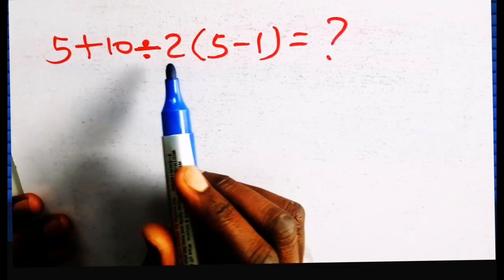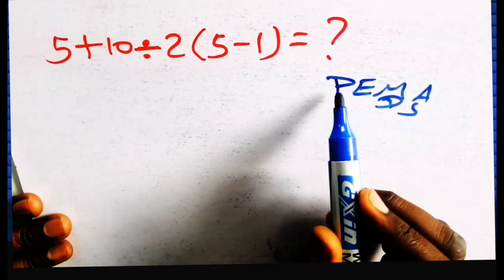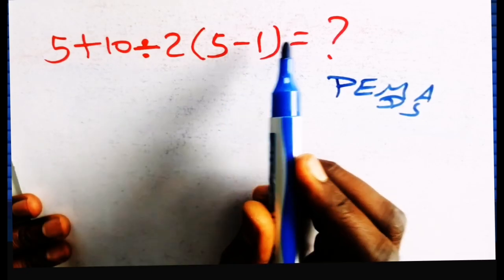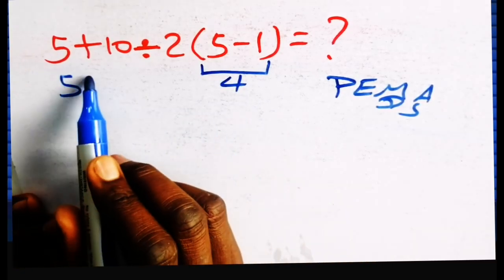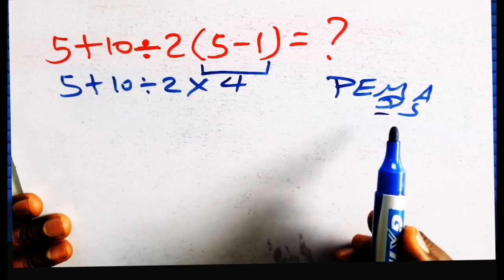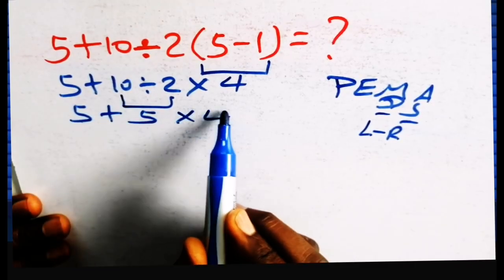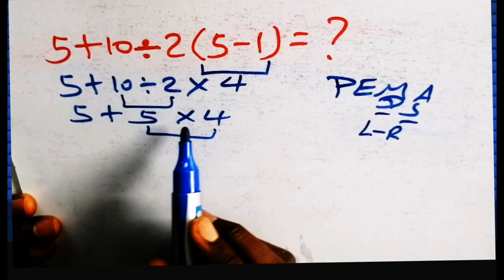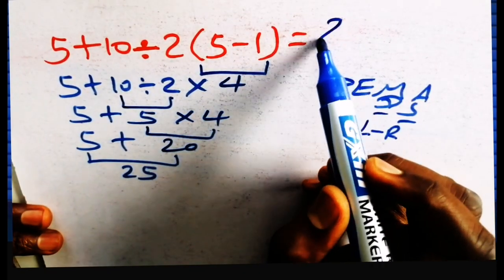"The PEMDAS Problem That Broke The Internet!